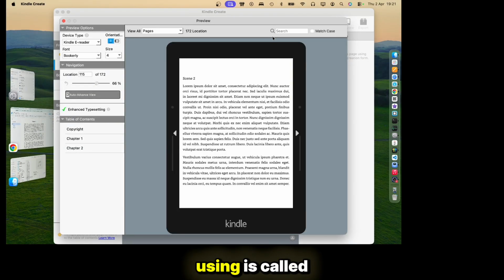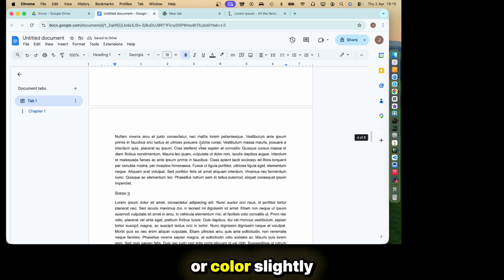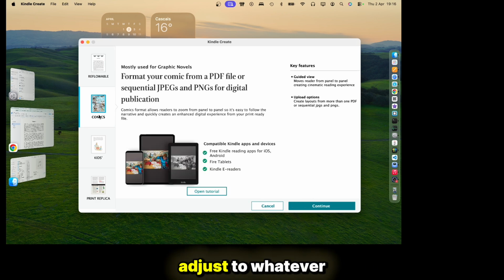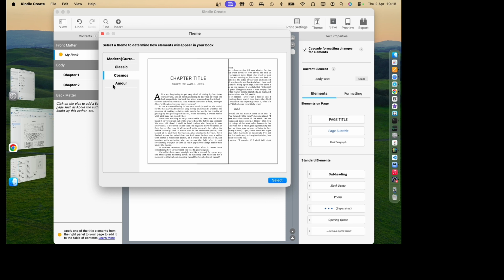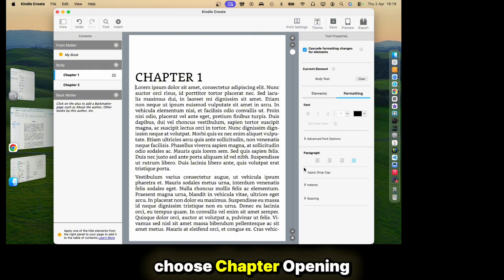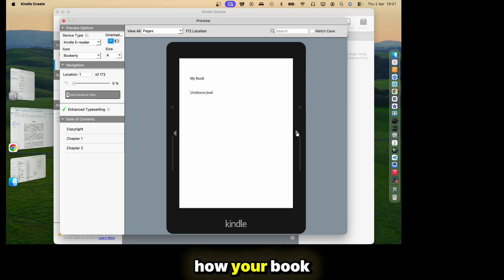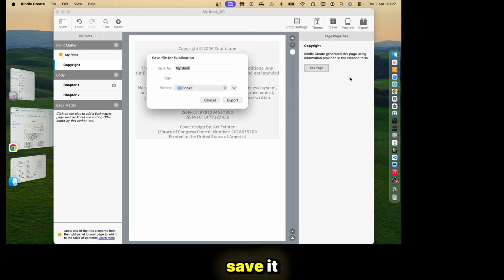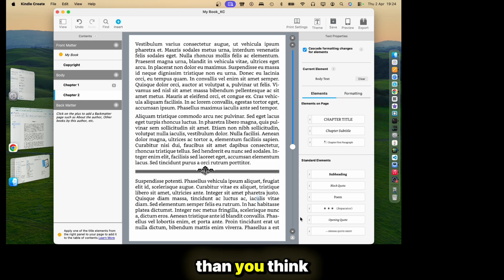0402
Turn Your Word Document Into a Kindle Ebook (Step-by-Step for Beginners)
Never published an ebook before? No problem. In this video I'll walk you through exactly how to convert your .docx manuscript into a polished, ready-to-publish Kindle ebook using Kindle Create — Amazon's free formatting tool. No design skills needed, no tech experience required.
What we cover:
✅ How to prepare your Word document before importing
✅ Choosing a theme and formatting your chapters
✅ Adding a title page, copyright page, and back matter
✅ Previewing your book on phone, tablet, and e-reader
✅ Exporting your finished .kpf file, ready to upload to KDP
Who this is for:
First-time authors, self-publishers, and anyone who has a finished manuscript and wants to get it onto Amazon Kindle without hiring a formatter.
Tools used (all free):
🔹 Microsoft Word (.docx)

⏱️ Timestamps
0:00 – Introduction
0:00 – Introduction
0:00:45 – Preparing your Word document
0:01:54 – Opening Kindle Create & importing your file
0:02:55 – Choosing a theme
00:03:40 – Reviewing and formatting chapters
00:03:53 – Add drop cap
00:04:36 – Adding front and back matter
00:04:44 – Previewing on different devices
00:05:35 – Exporting your finished ebook
00:06:00 – Adding images

📖 Next video: How to upload your ebook to KDP and set your price
👍 If this helped, leave a like — it really supports the channel!